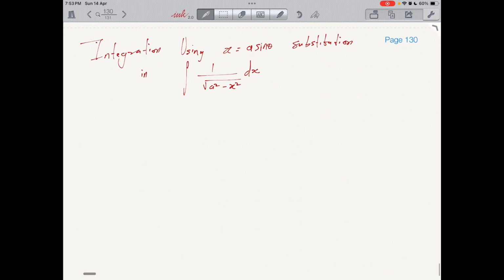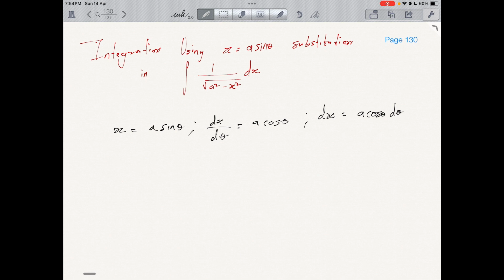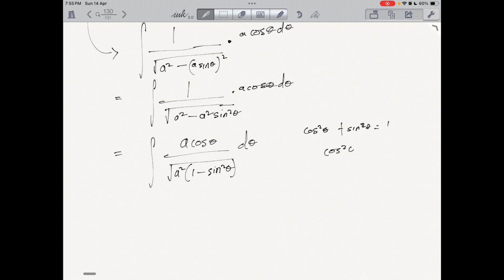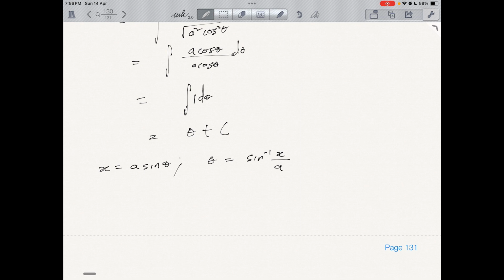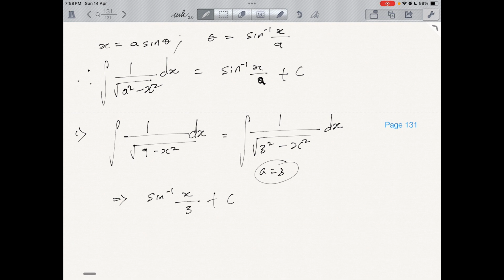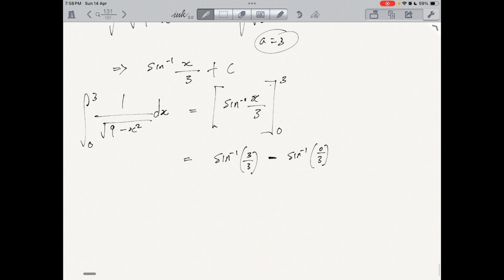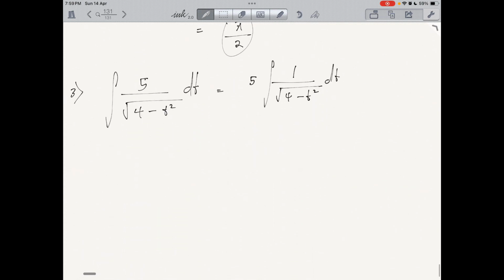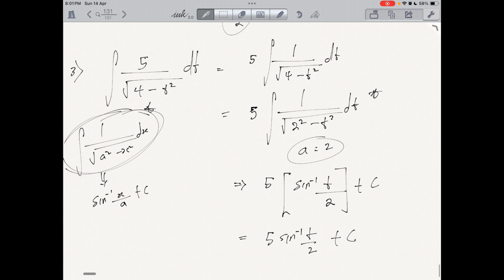62. Integration Using x=asinθ Substitution Part A